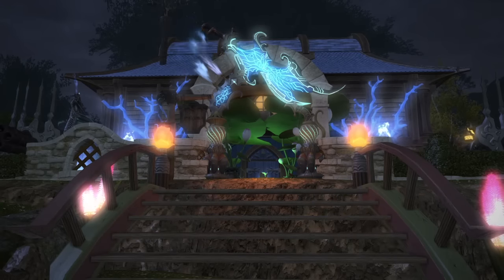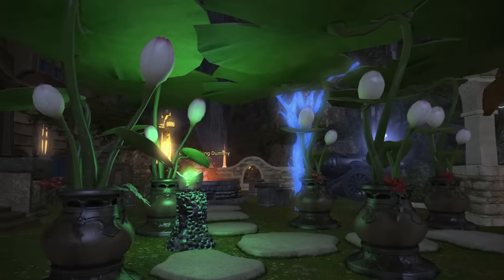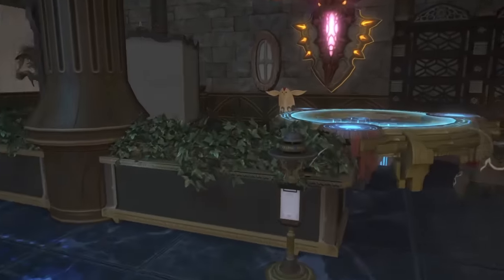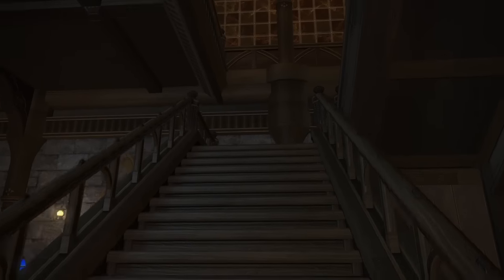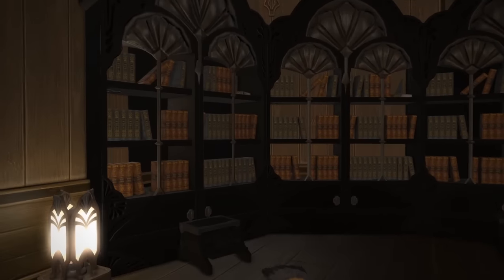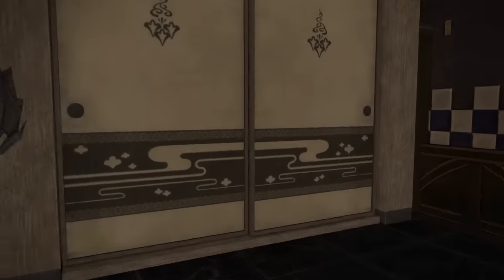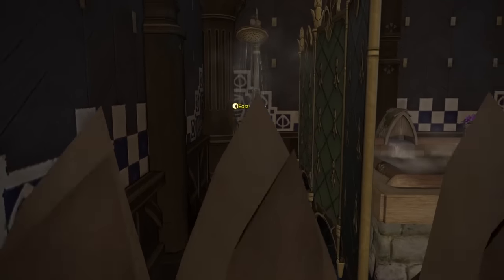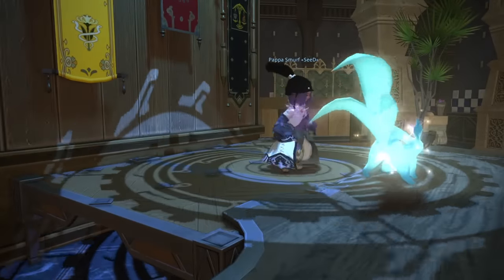XIV Cribs - Pappa Smurf - Lalafell Week 2015 [FFXIV]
Our first request on the Exodus world came from Pappa Smurf asking that we take a look at his private medium estate. There are a lot of really neat ideas with partitions and rooms that are spaced just for a lalafell... perfect for the lalafell week of XIV Cribs!

Audio acquired through the You Tube free media library.

This video is intended for instructional purposes. FFXIV Housing Decorations

12/2015
3.11